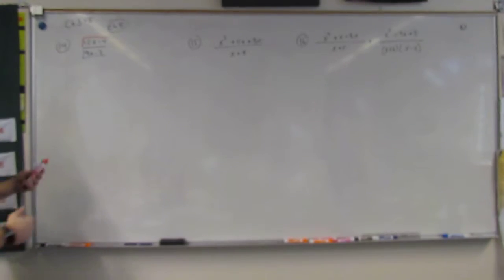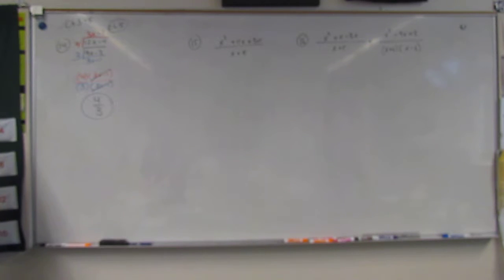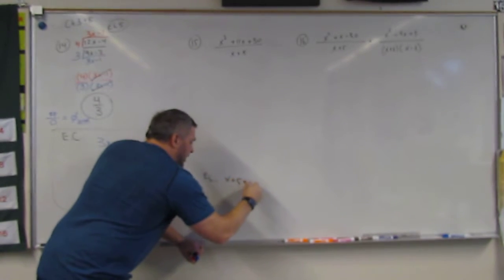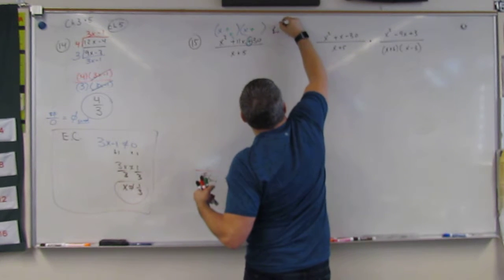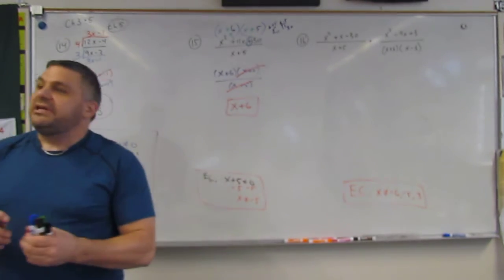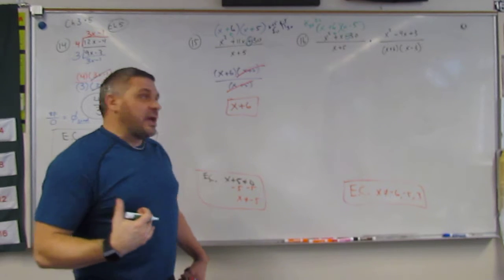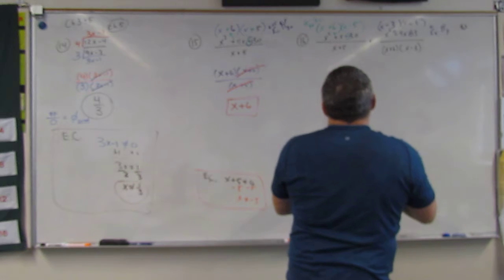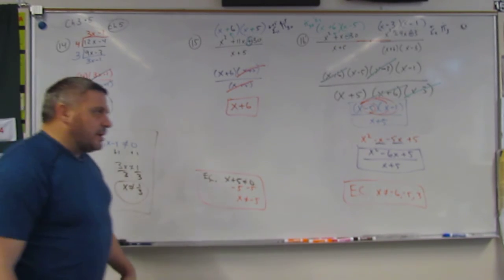MTS ALG2 CH3 PRACTICE TEST Q14 15 16